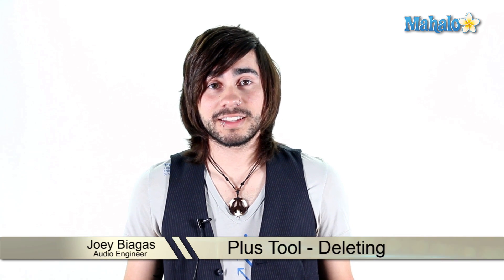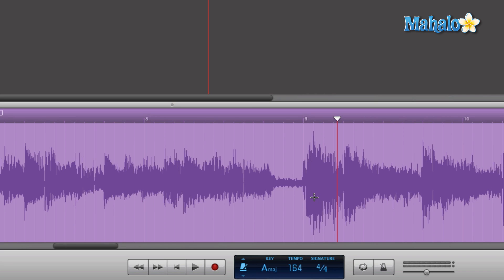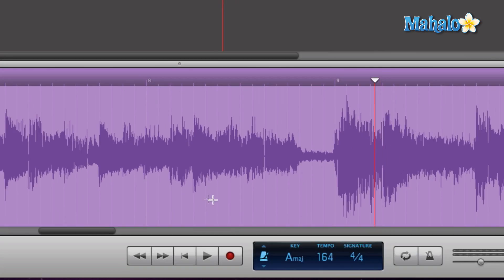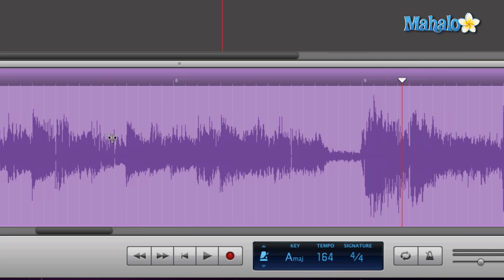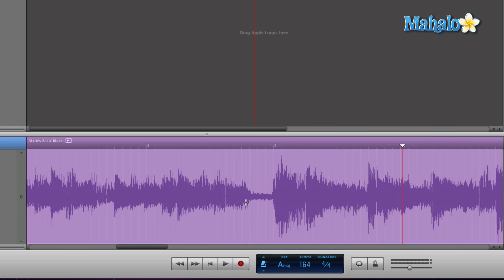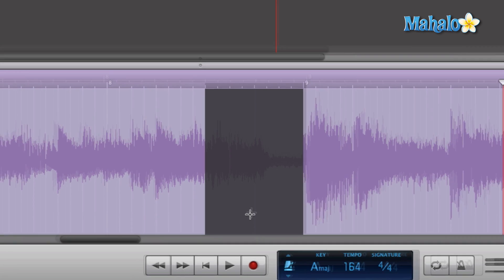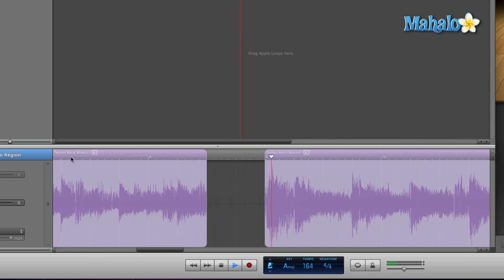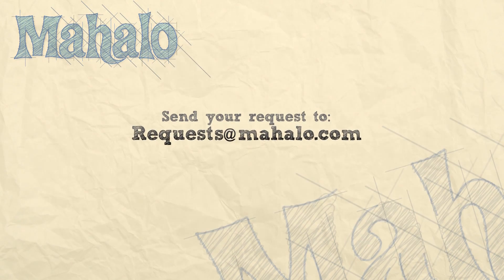Plus Tool Deleting - GarageBand Tutorial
Break down Garageband's tools and functions by focusing on small sections at a time. This video shows an overview of  "Plus Tool Deleting"